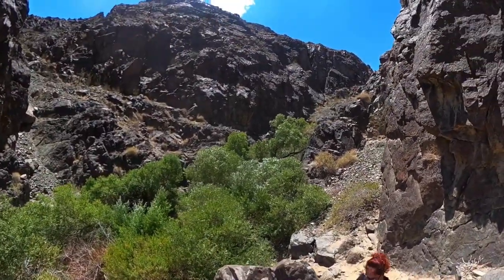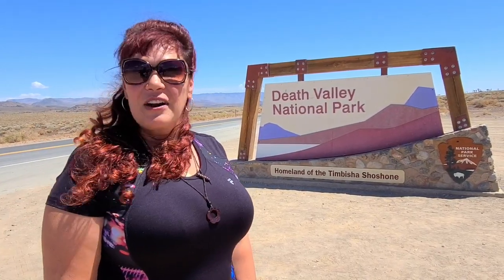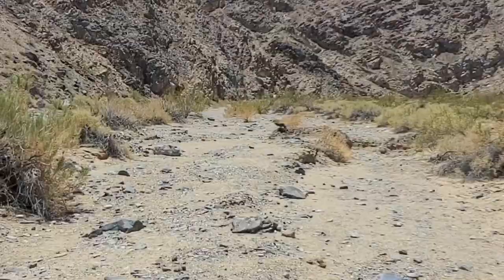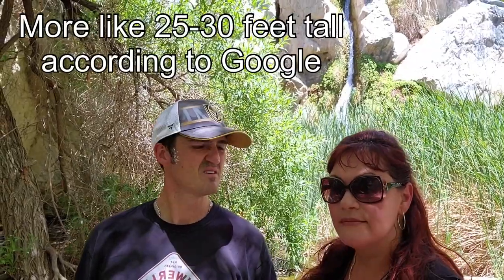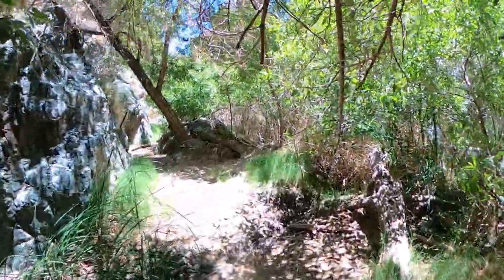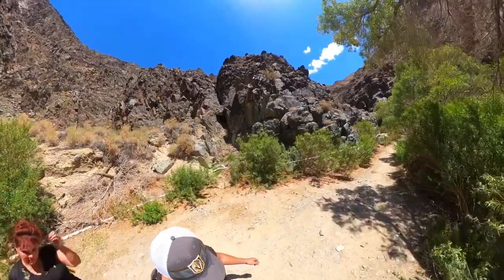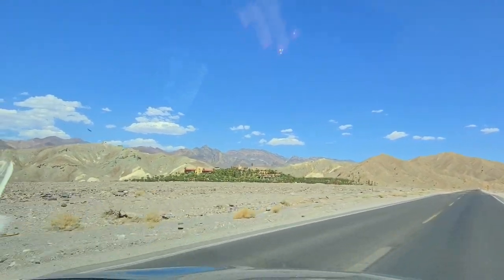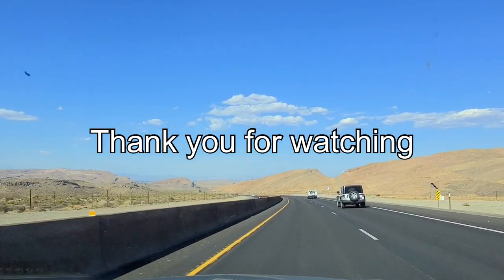Death Valley National Park Darwin waterfall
Come along with us as we travel from Bishop To Death Valley. In Death Valley we take a hike to Darwin waterfalls the only waterfall that flows all year  in death Valley it is about a 2 mile hike. The first half of the trail has no shade The second half of the trail has plenty of shade. don’t forget to bring plenty of water with you if you take this hike.  when we took the hike it was over 100° and it was early morning by the time we got back to the car at 11 it was 115.  After the hike we continue driving home towards Las Vegas stopping at several of the pull offs along the way

Rode Microphone

Easyacc portable charger 4 outputs, 2 inputs

DJI Mavic Mini Fly More Combo

USB Charger RAVPower 60W 12A 6-Port